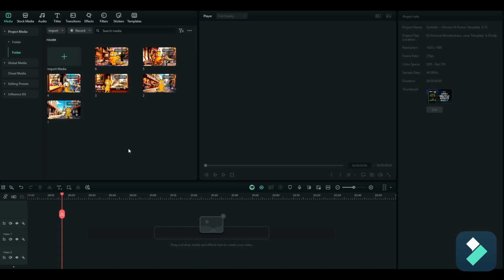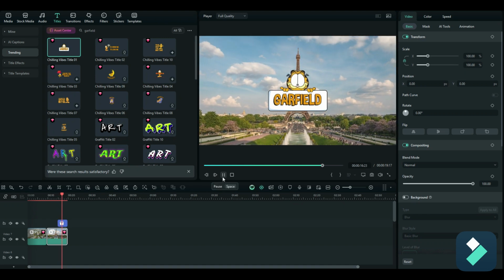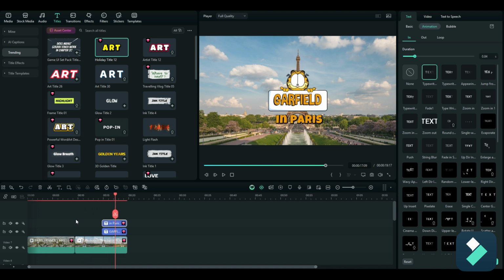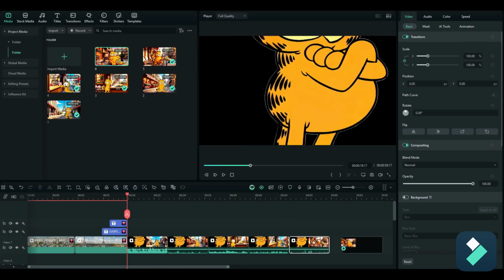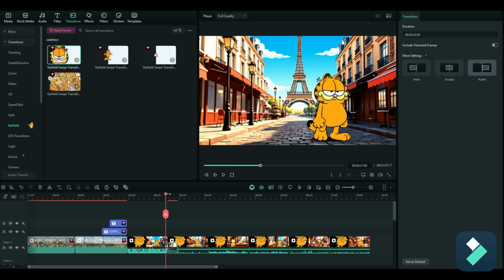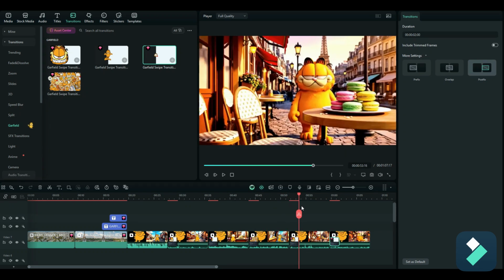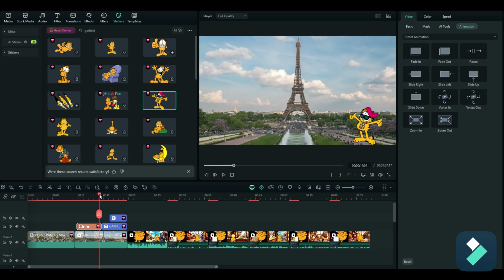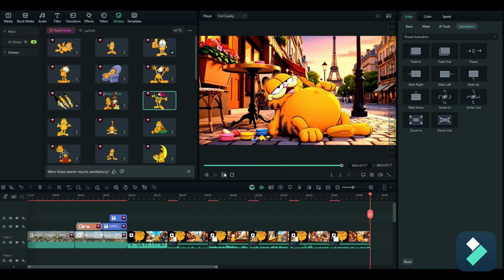How to Make a Garfield Short Story Entirely in Filmora 14